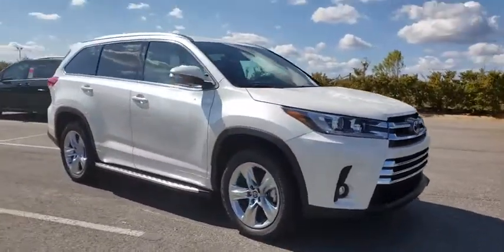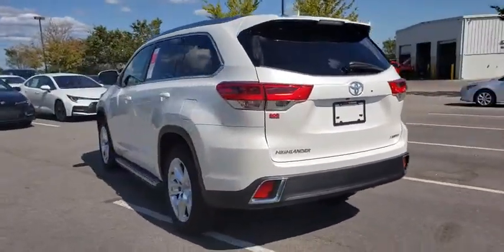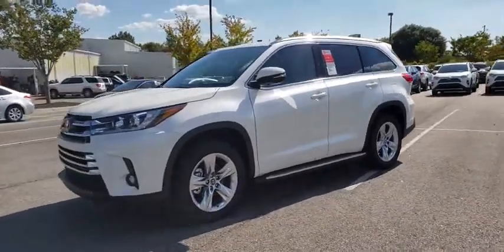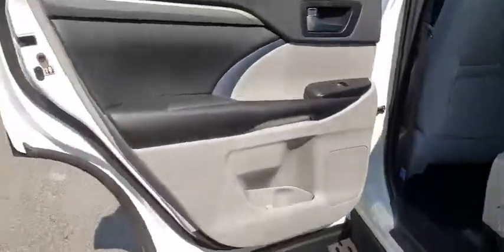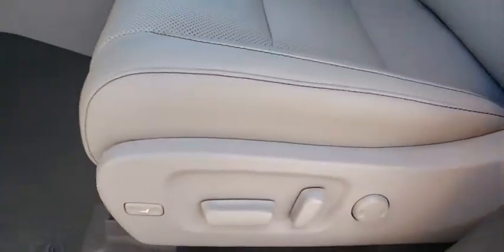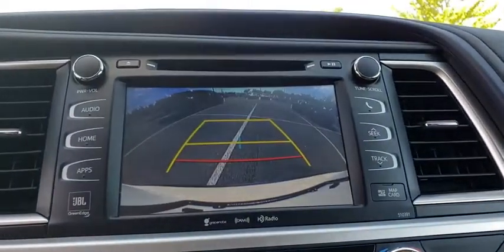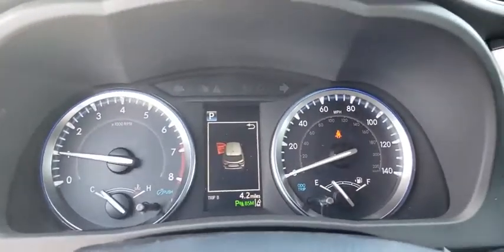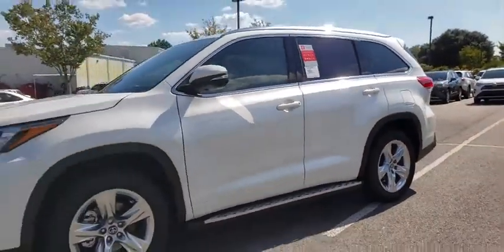2019 Toyota Highlander Augusta, Martinez, Evans, Grovetown, Aiken, North Augusta, SC S356156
0070 New 2019 Toyota Highlander available in North Augusta, South Carolina at Bob Richards Toyota. Servicing the Augusta, Martinez, Evans, Grovetown, Aiken, SC area.

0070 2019 Toyota Highlander Limited FWD 8-Speed Automatic Electronic with ECT-i 3.5L V6 21/27 City/Highway MPGbrbrThis Vehicle qualifies for Complimentary 10 year/250,000 Mile Mile Limited Power Train Warranty. Huge Value. See Dealer for Details. Price includes: $500 - SETF College Grad Program - Southeast. Exp. 01/06/2020 or SETF Miltary Program